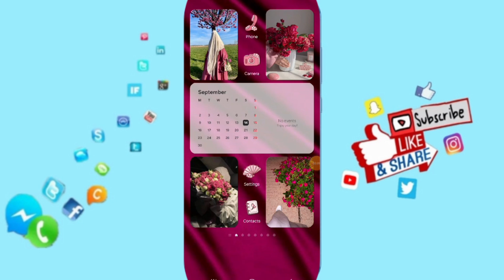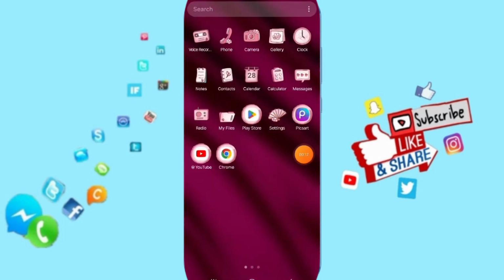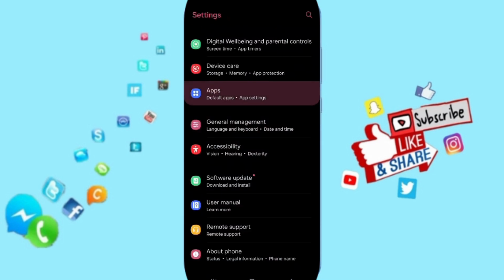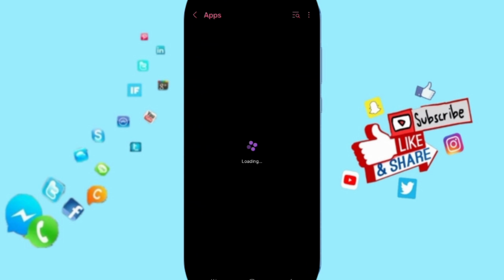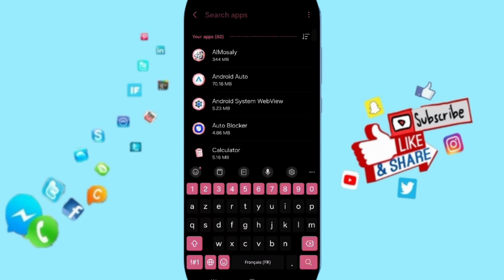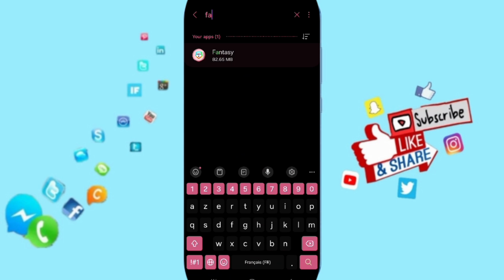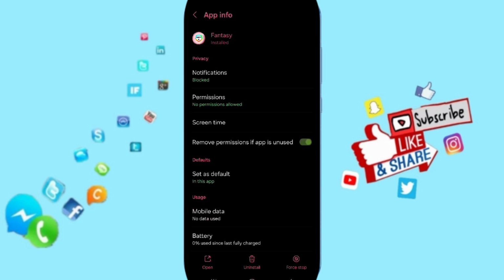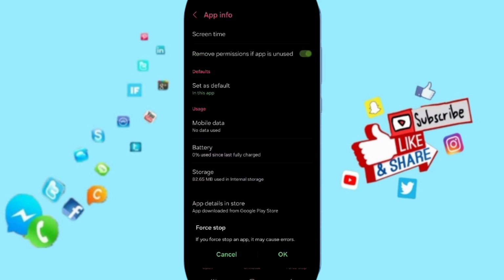How To Fix And Solve Not Installed On Espn Fantasy App | Final Solution